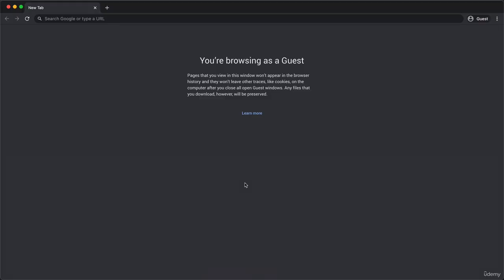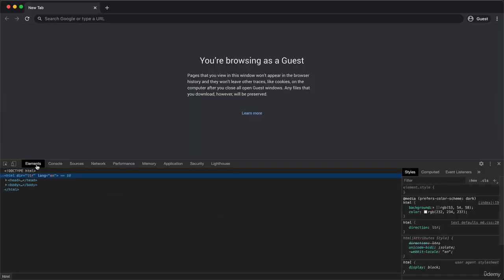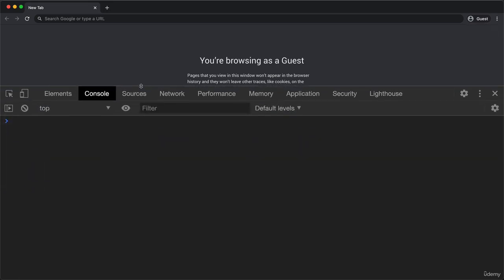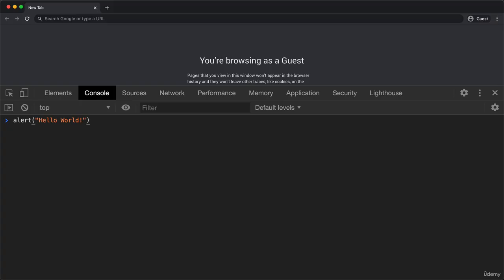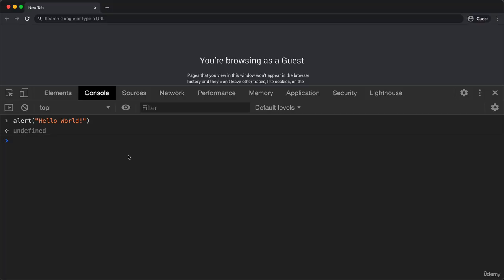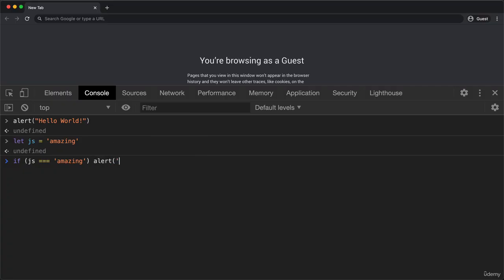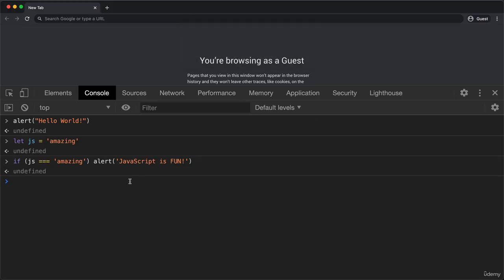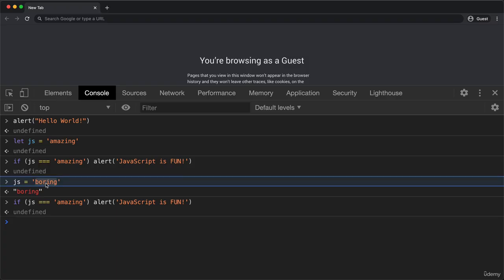🌟 Your First JavaScript Program: Hello World!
It's time to write your very first line of code! In this section, you'll create a simple "Hello, World!" program — a timeless tradition for anyone learning to code. This small step marks the beginning of your journey into development.

You'll learn:

How to create and run your first file

How the code editor and browser interact

What happens behind the scenes when code is executed

Let’s kick things off and say hello to the coding world!